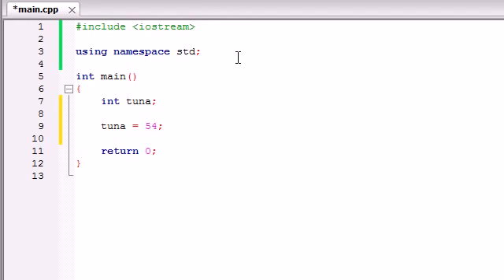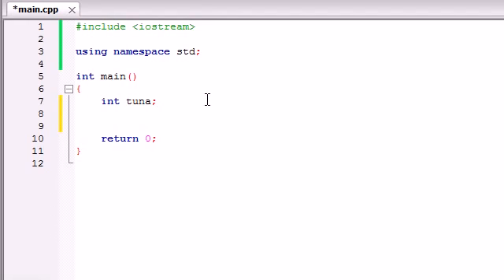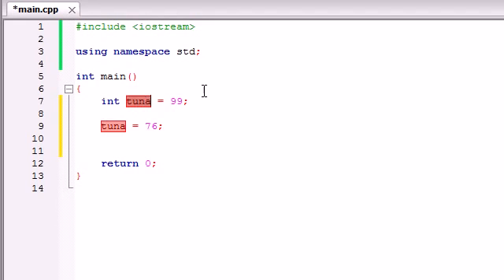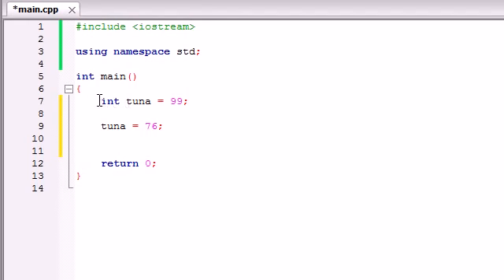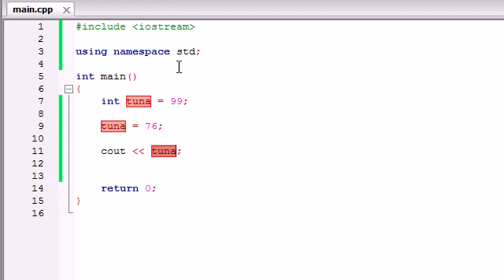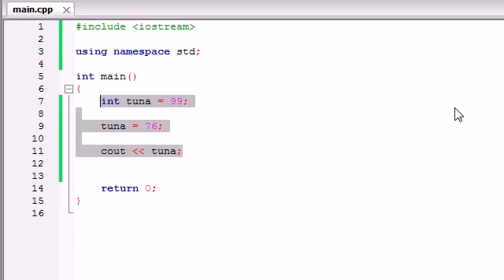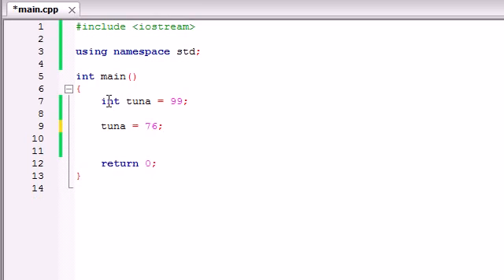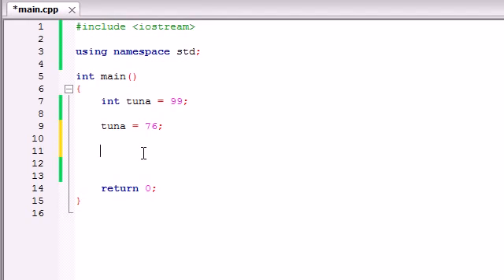Buckys C++ Programming Tutorials 6 Variables Memory Concepts